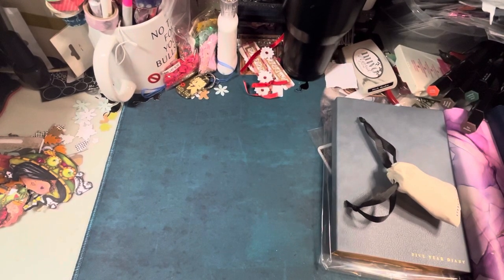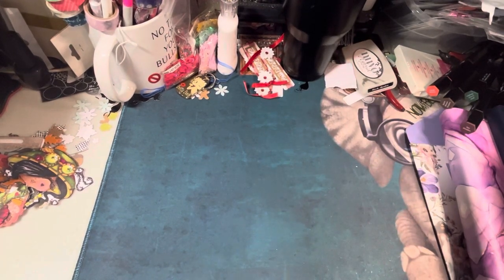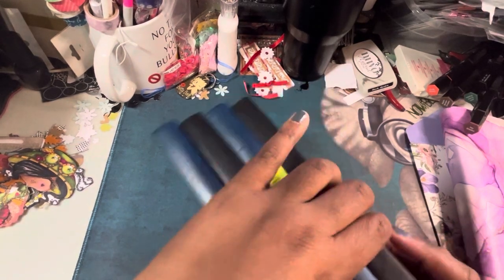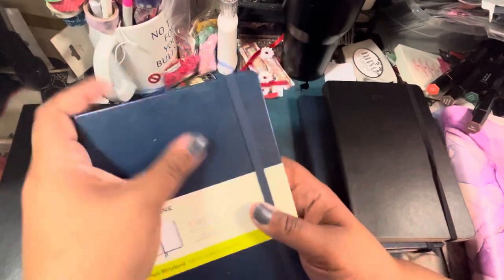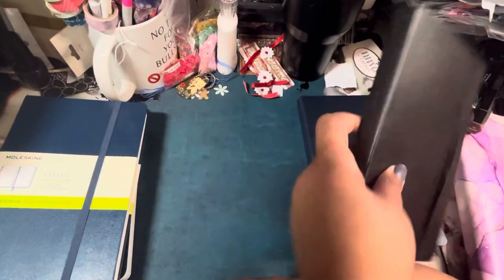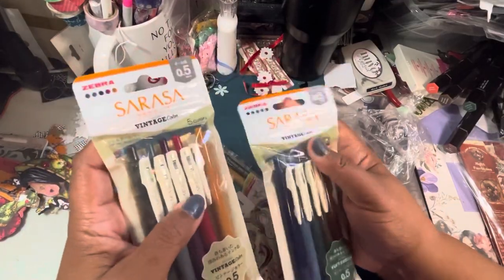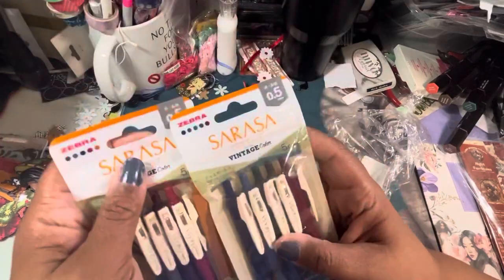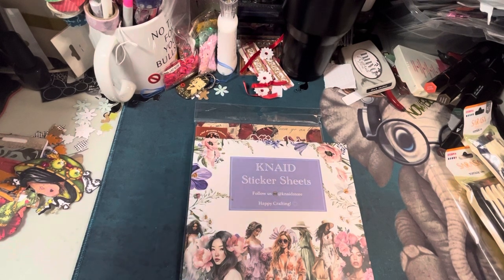Journaling/planner haul for 2025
Journaling and planner supplies
Getting ready for 2025

Boho Night Fantasies

Knaid Stickers